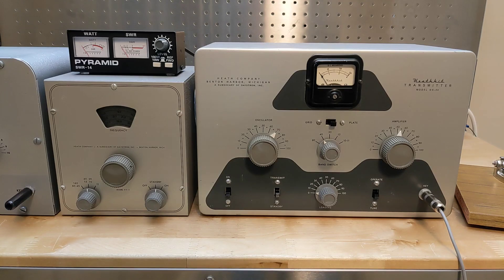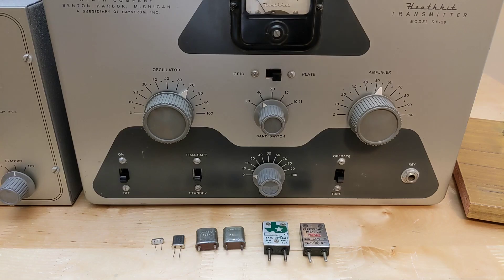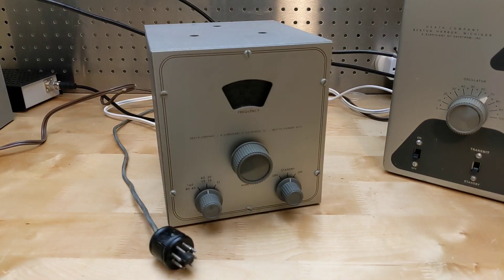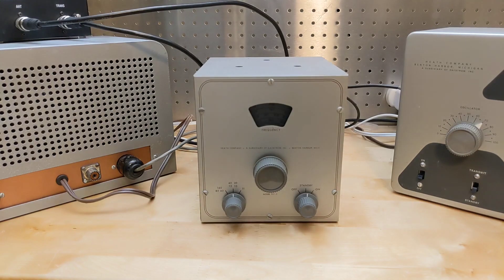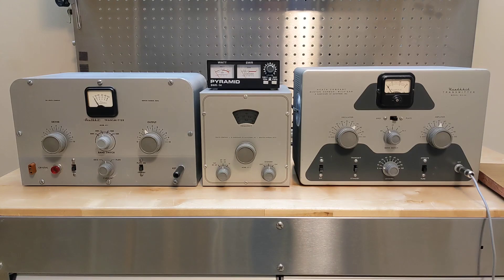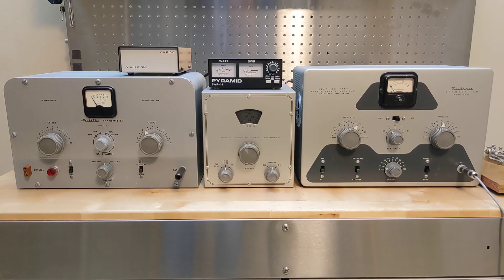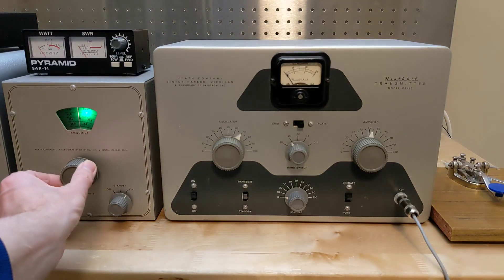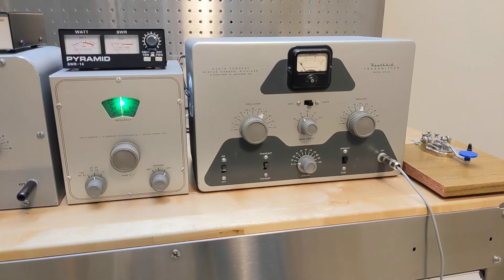Demonstration of the Heathkit DX-20 Amateur Transmitter with the VF-1 VFO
In this video I demonstrate how to use the Heathkit DX-20 transmitter with the Heathkit VF-1 VFO.